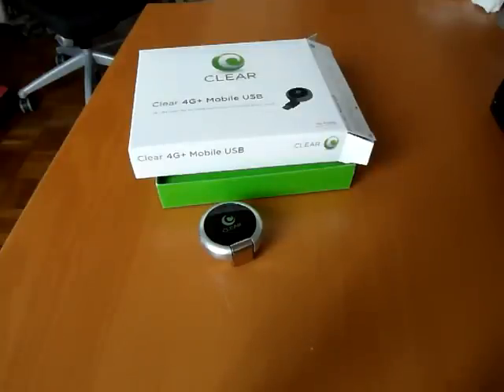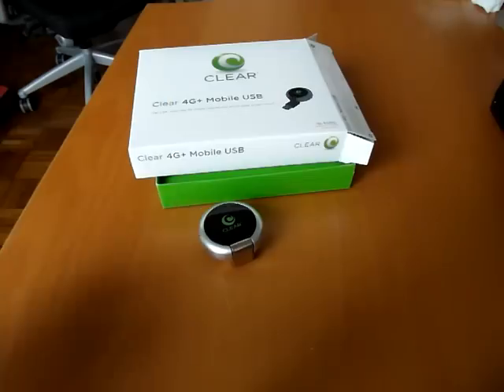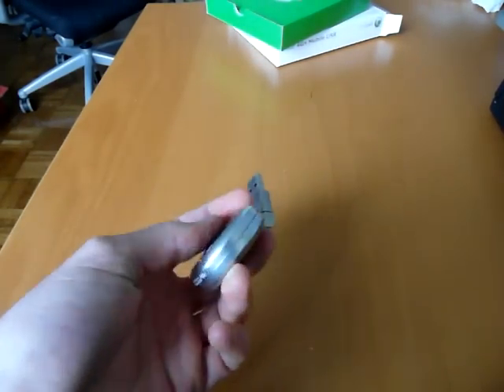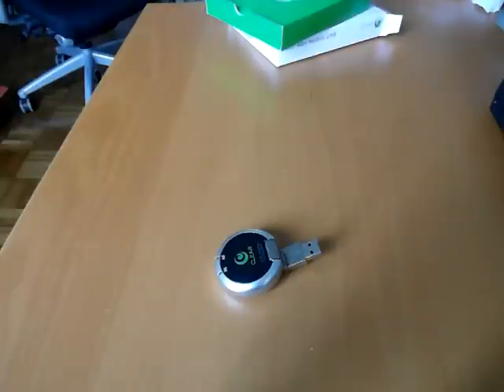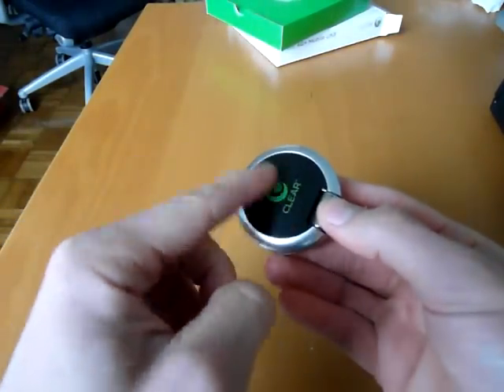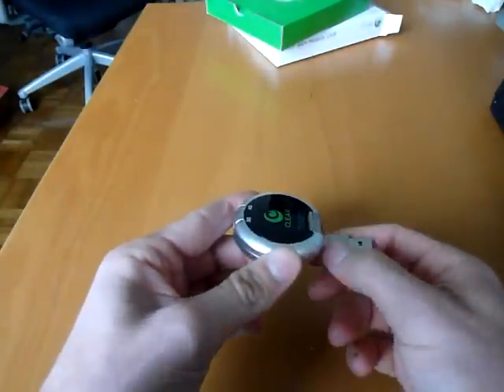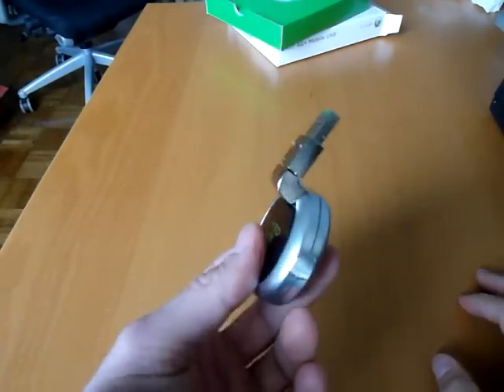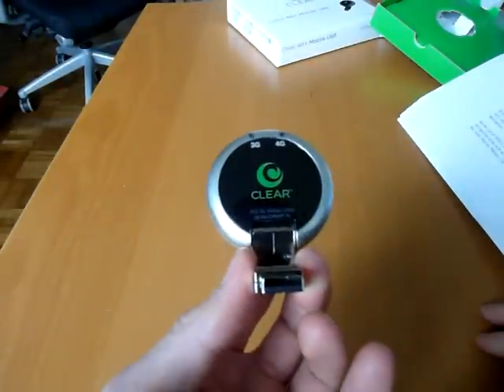Clear 4G+ Mobile USB (Series S) hands-on